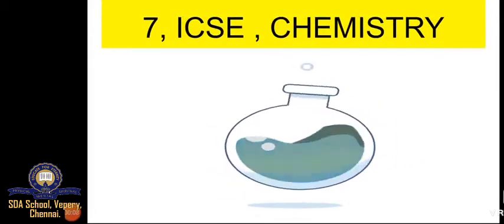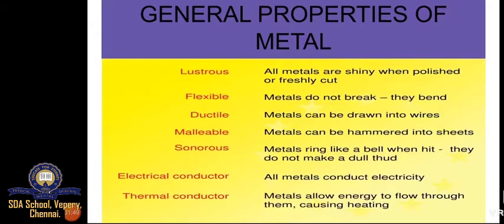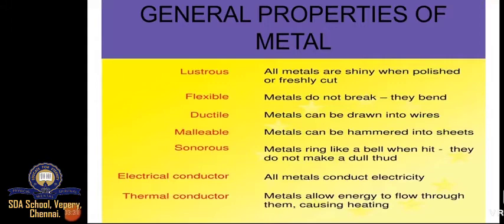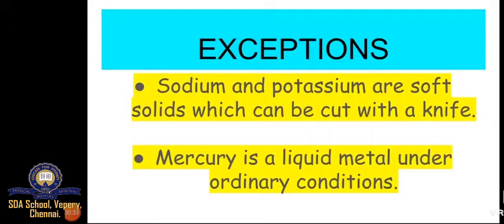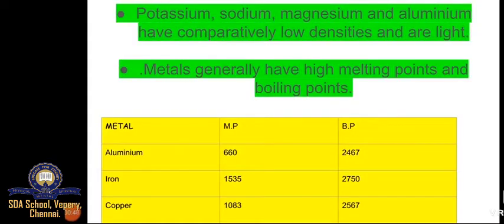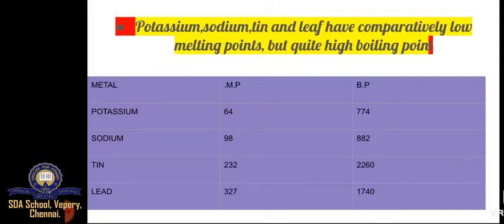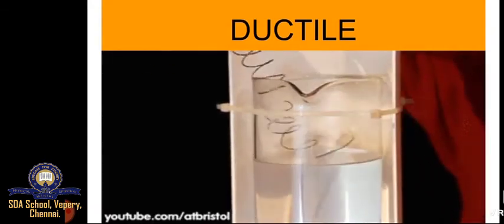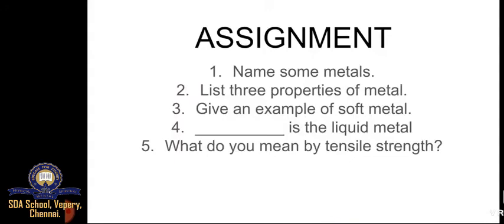Class 7/ICSE/Chemistry/Chapter 6/Session 13